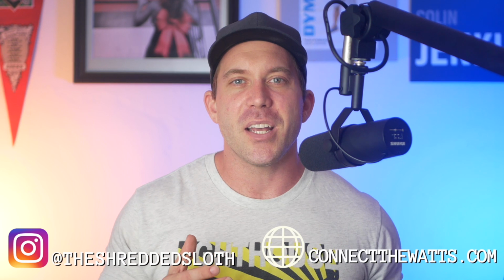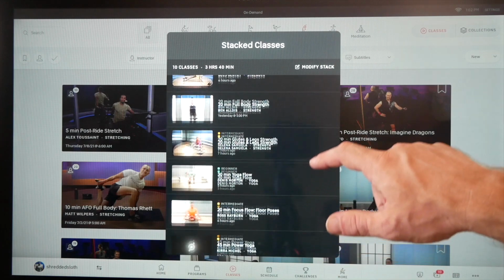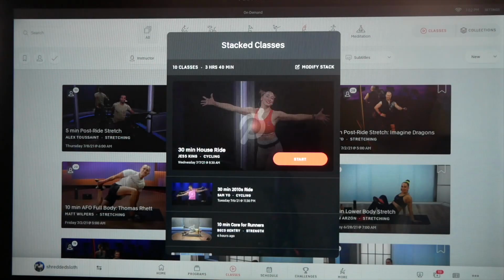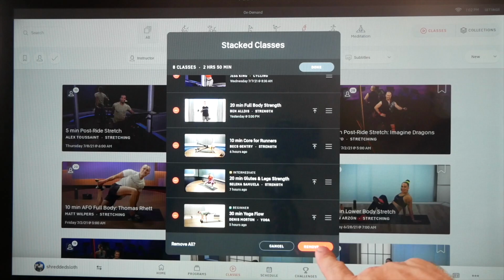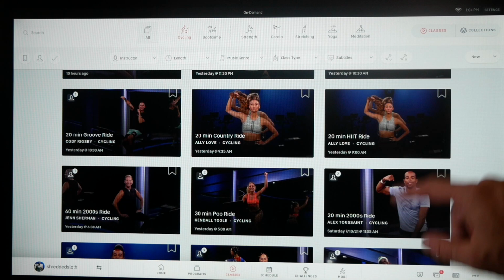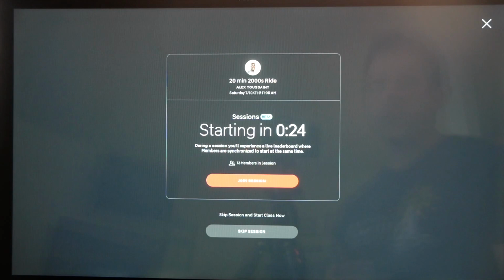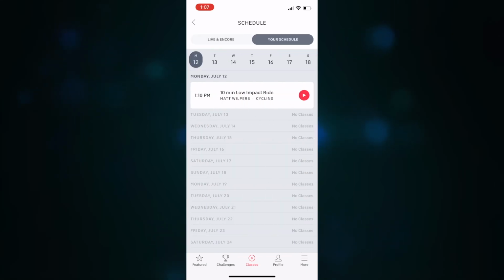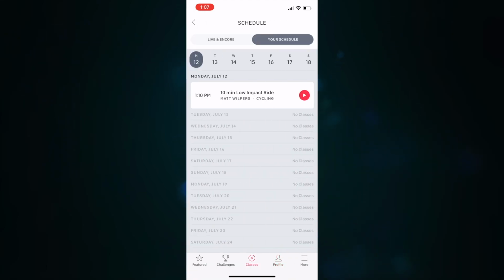Peloton Stacking, Sessions and Scheduling Guide (2021)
This guide breaks down exactly to Peloton Stacking, Sessions, and Scheduling works. So by the end of this video, you will be able to stack classes, jump into sessions and create a schedule on Peloton like a pro!

(Find me on Peloton @ shreddedsloth)